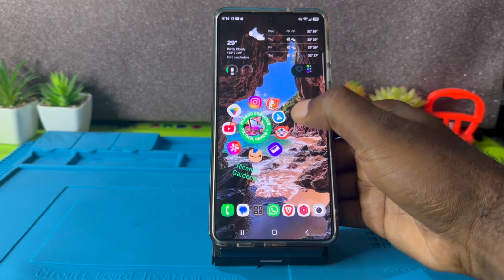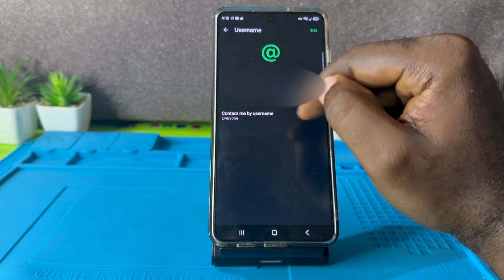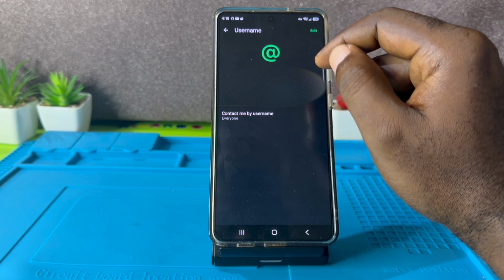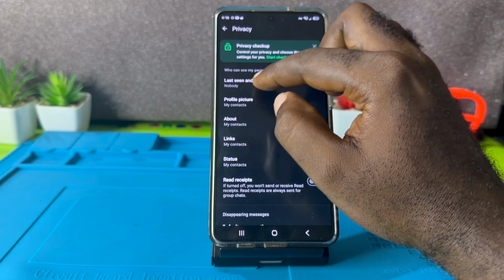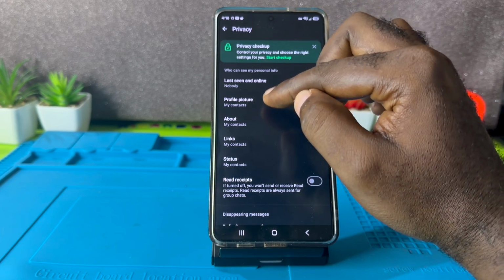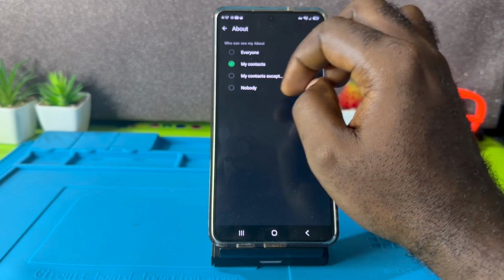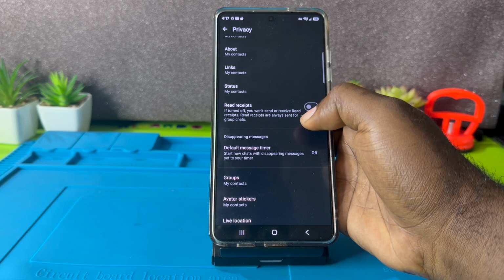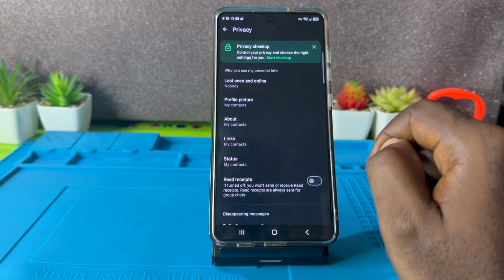How to make whatsapp private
My tutorial will show you How to make whatsapp private. Making harder for persons to spy on you, snoop on your profile or get your personal number and more.